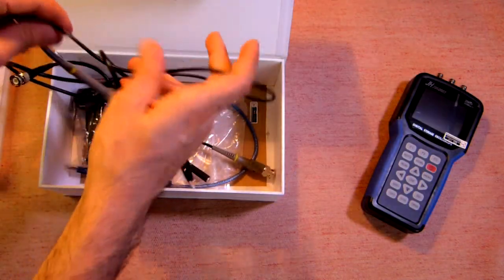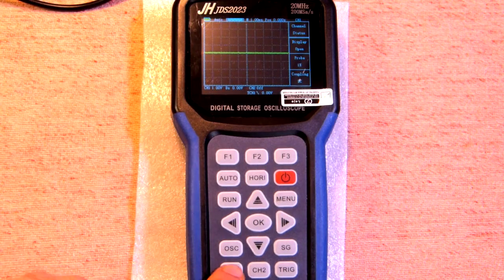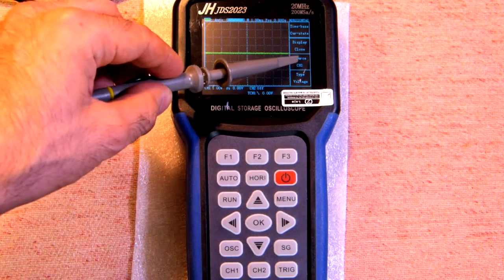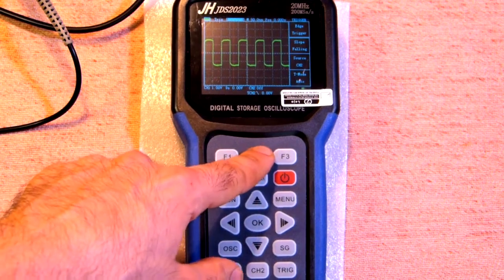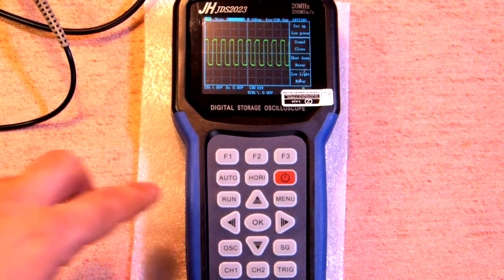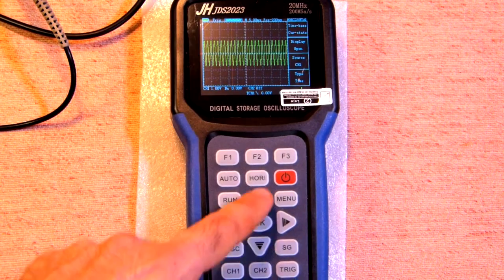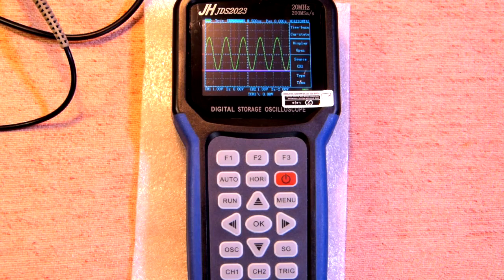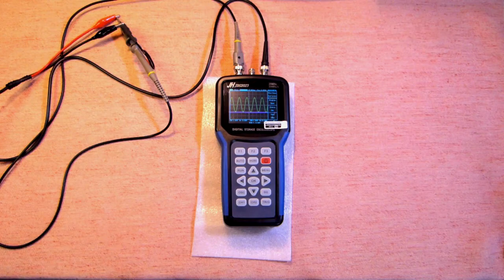JINHAN JDS2023 Oscilloscope Detailed Review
THANKS FOR YOUR "LIKE"!
JDS2023 Oscilloscope and Signal Generator; review with some specific issues